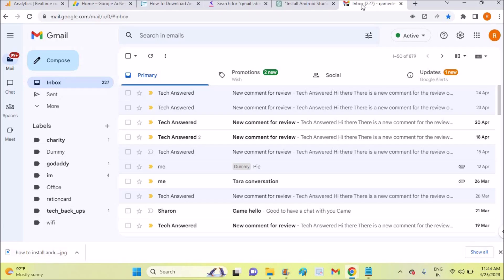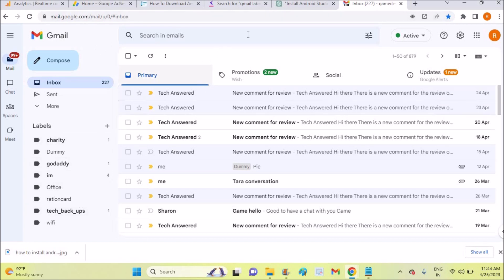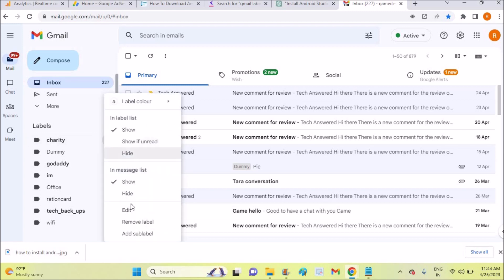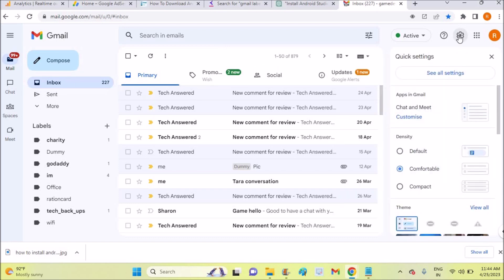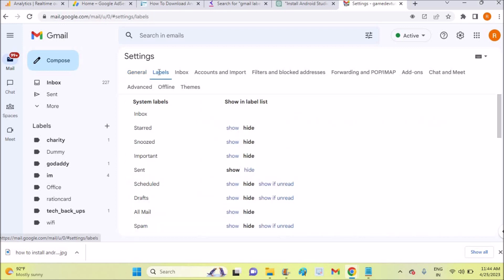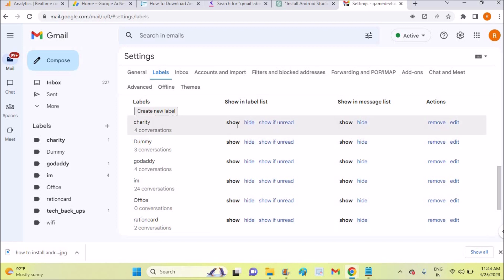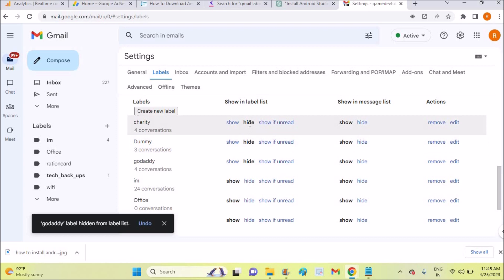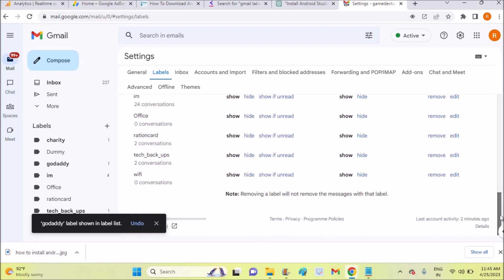How to Remove Labels From Gmail Inbox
If you don't want to see Gmail labels right on Gmail inbox home screen we can remove labels with disabling a option.

When we open Gmail inbox at the left side, we usually see the list of labels appearing there. We can click on Gmail inbox settings and set the option as remunerables from Gmail inbox so that, there won't be any labels on Gmail inbox interface from now on.